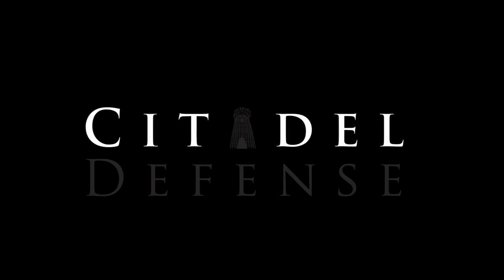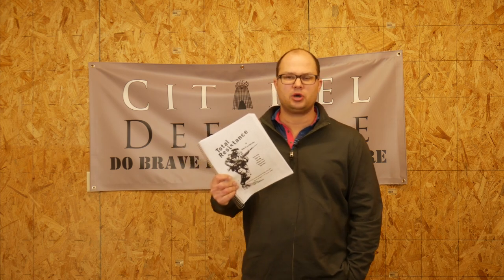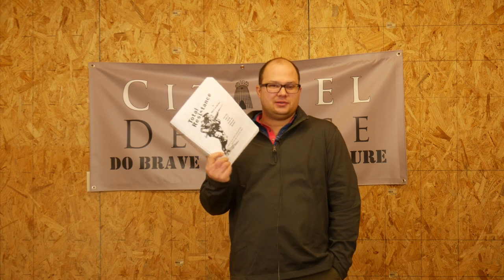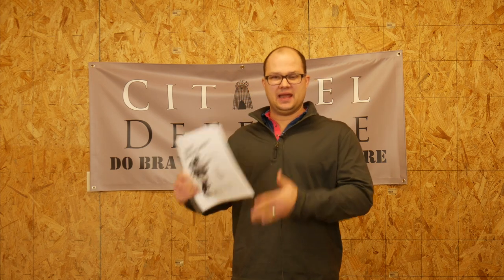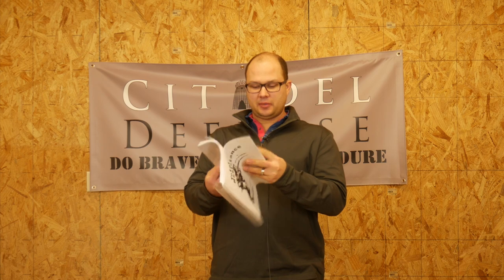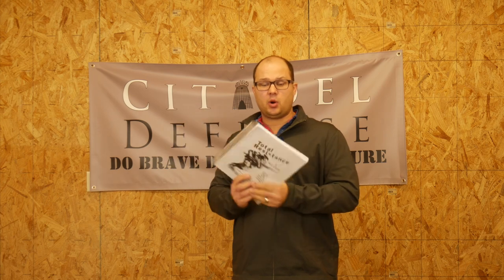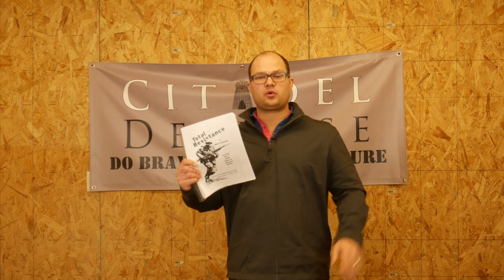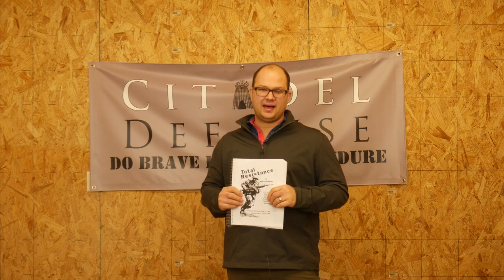Tactical Book Review: Total Resistance by Major H von Dach Bern